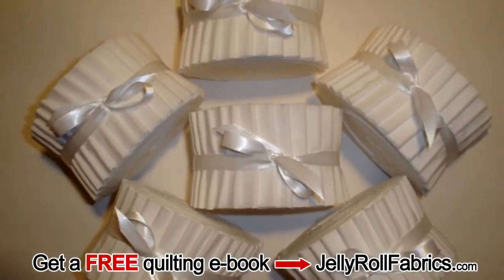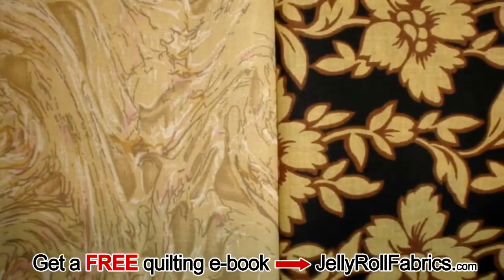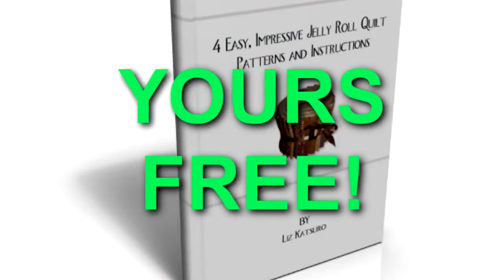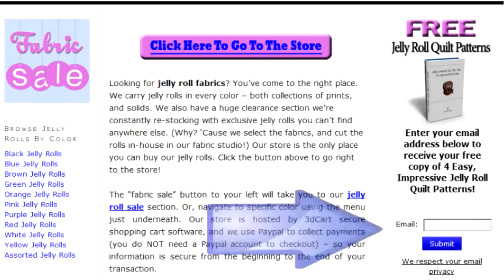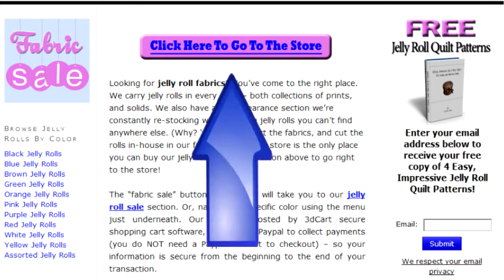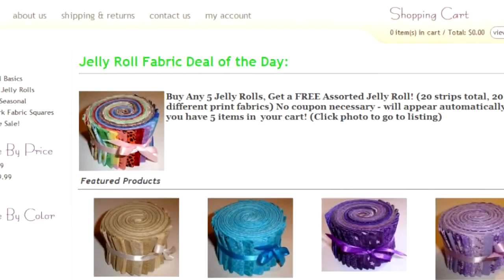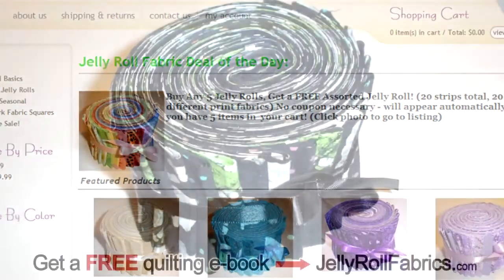Jelly Roll Fabric Patterns